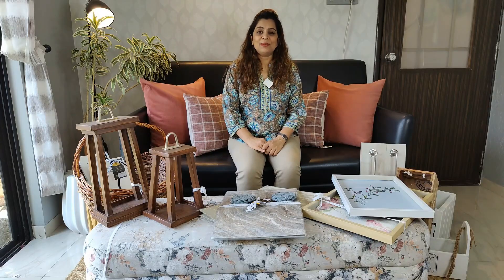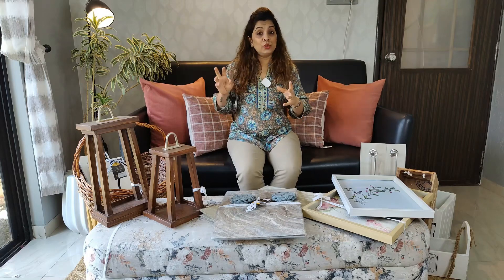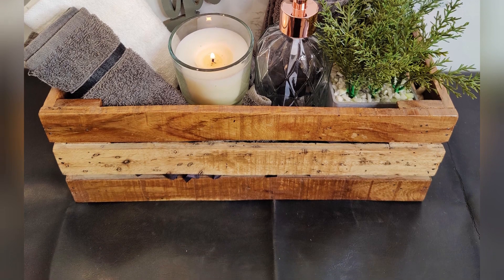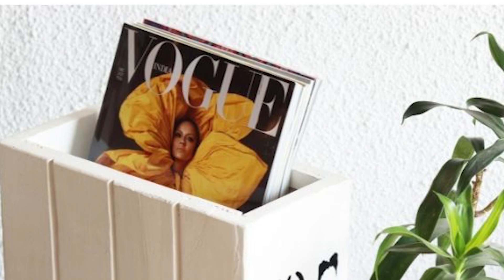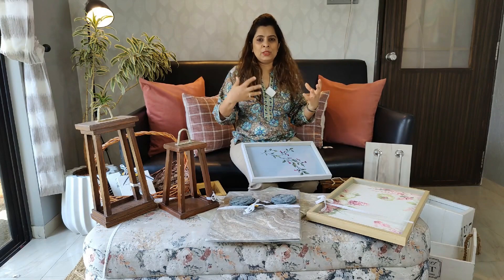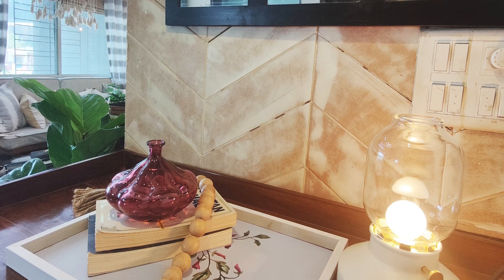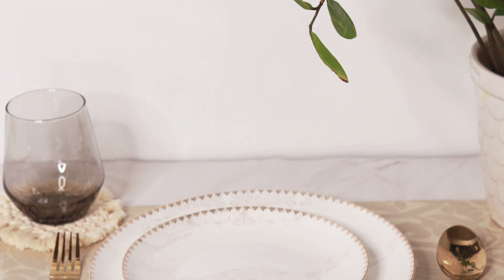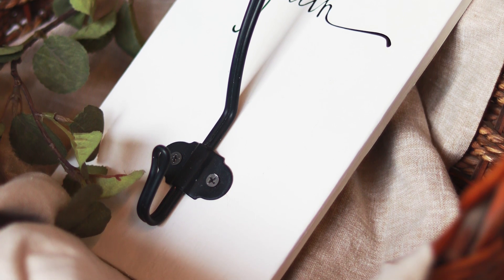SUSTAINABLE and Eco Friendly products @ FULCRUM HOMEDECOR STORE - PART 2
Another step in our endevour to become more sustainable ! Find our collective of products that are sure to look beautiful and are earth friendly
 We undertake Interior Design turnkey projects, Transformations and Makeovers in Pune and Mumbai: We also undertake Interior design consultancy all over India. If you wish to get any of the above for your home do get in touch with us through our Website, Email and Whatsapp number.
Flagship Store
Fulcrum Homedecor
103, Yashoda Serenia, Wakad - Hinjewadi road
Pune - 411057